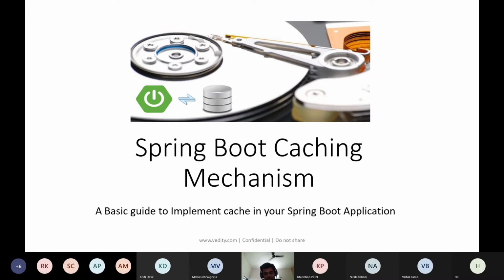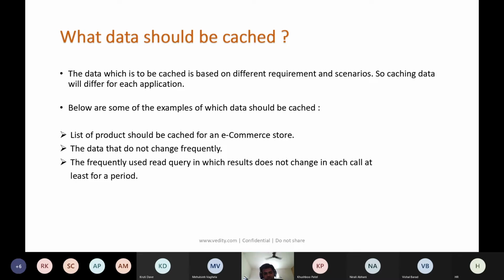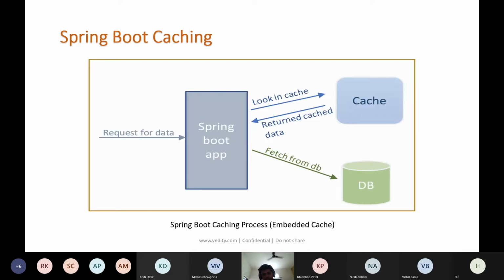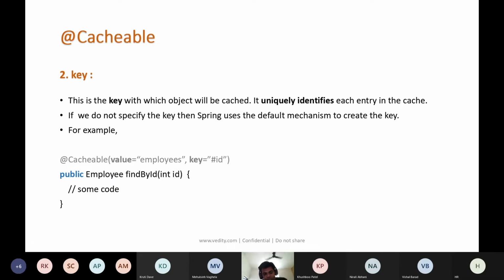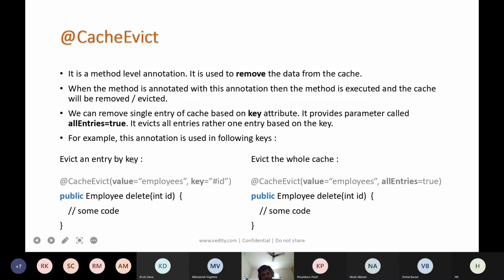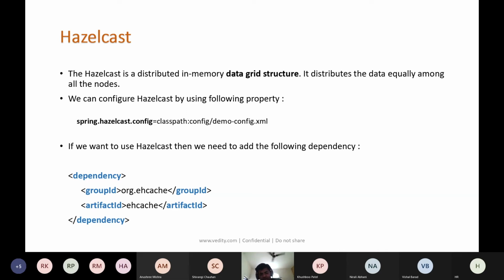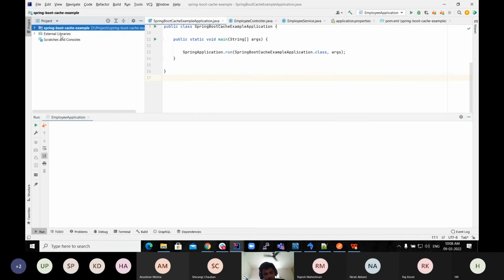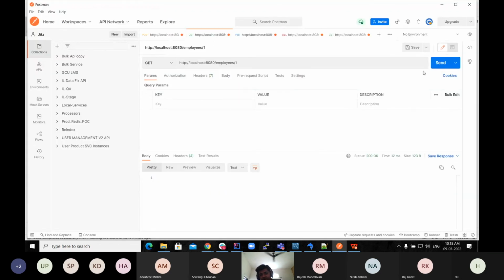Webinar on Spring Boot Caching | Vedity tech talks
Hello All,
Tech Talks are live webinars which are organised as teams call and are published on meetup platform

Let us know in comments section if you have any questions.

Vedity Software Pvt. Ltd.